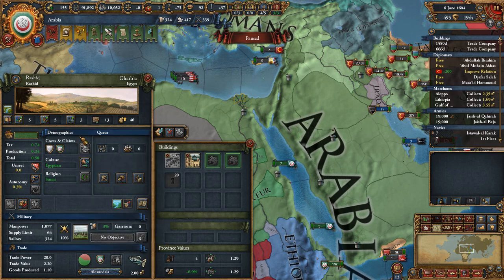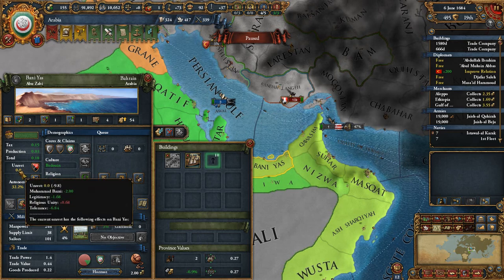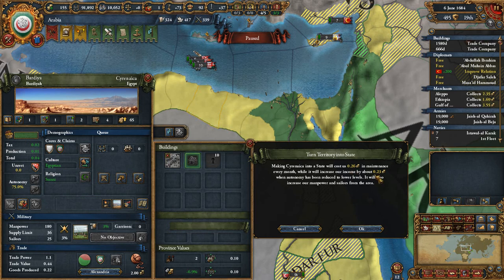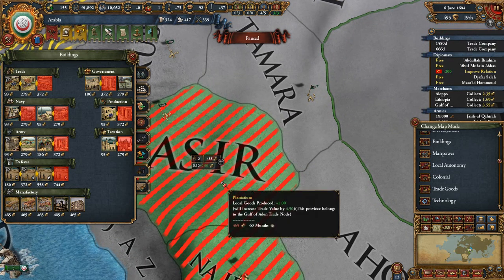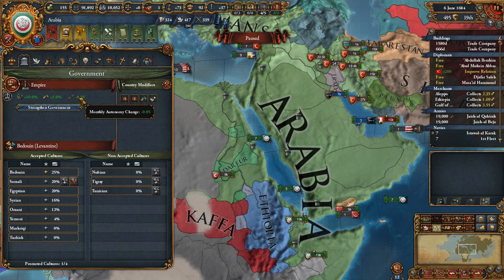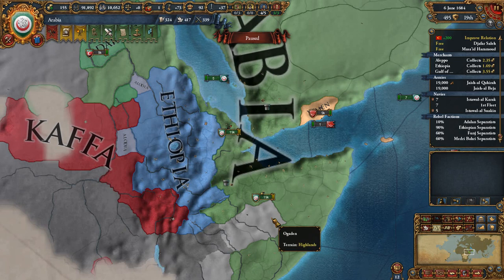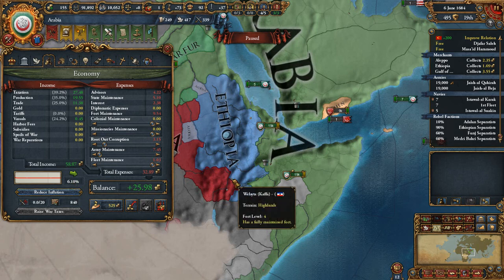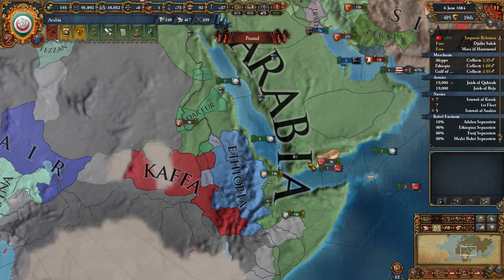(EU4) 12 Ways to Improve Your Economy Without War or Trade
Here's a guide on how to improve your economy.